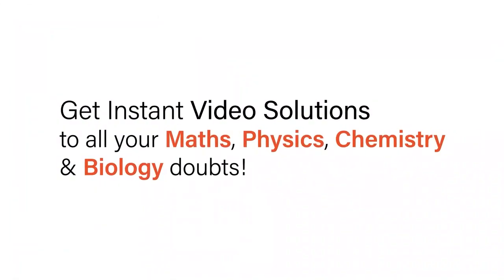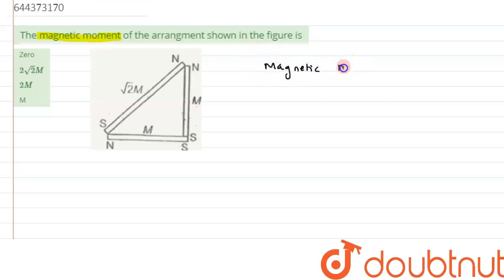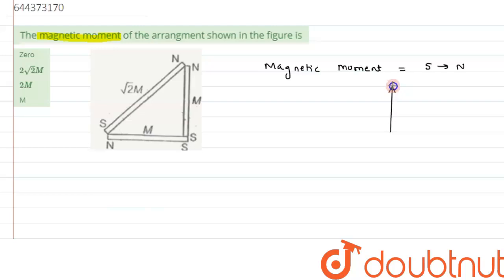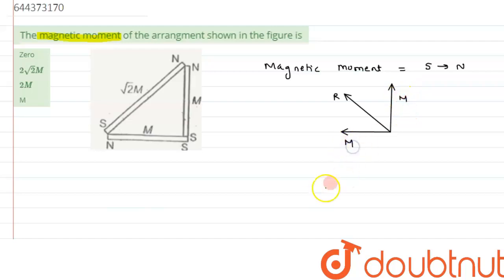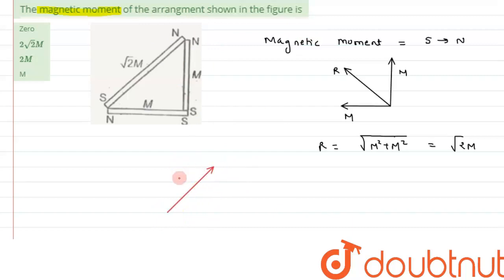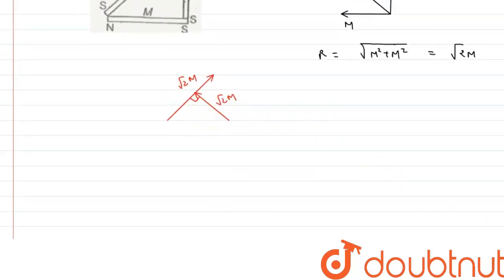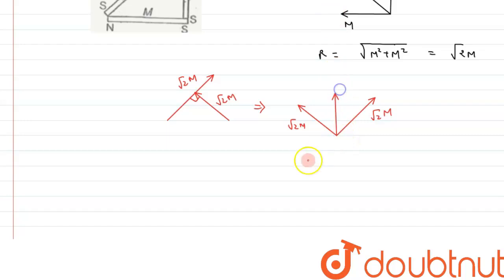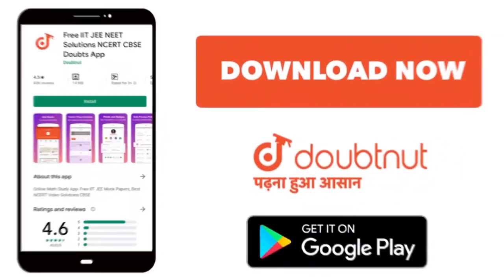The magnetic moment of the arrangment shown in the figure is | 12 | MAGNETISM AND MATTER | PHYS...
The magnetic moment of the arrangment shown in the figure is
Class: 12
Subject: PHYSICS
Chapter: MAGNETISM AND MATTER
Board:IIT JEE

👉 Have Any Query? Ask Us.